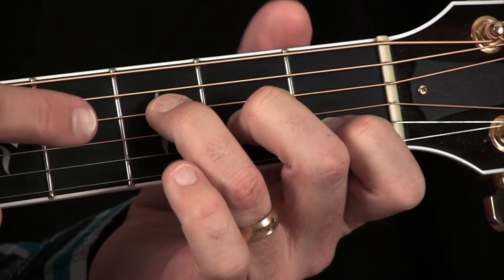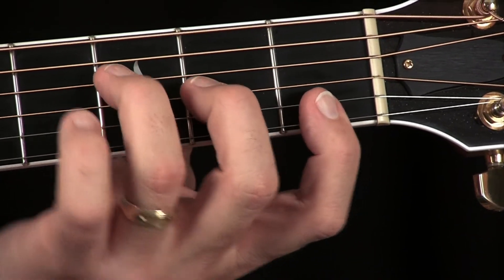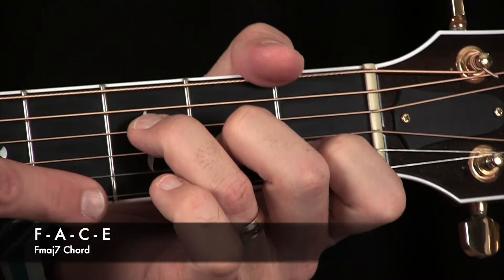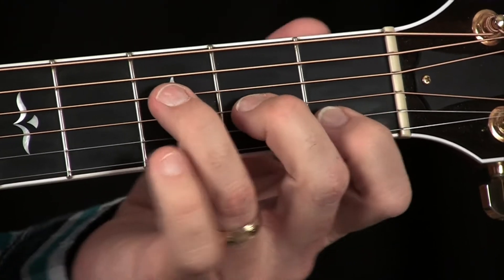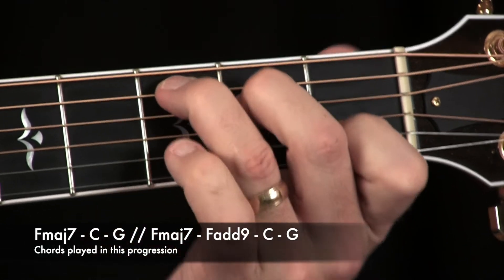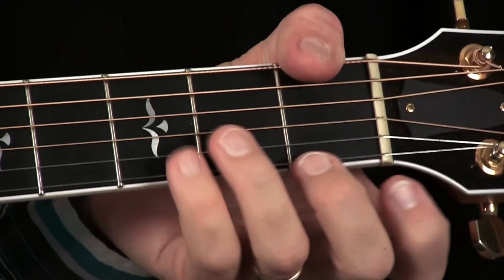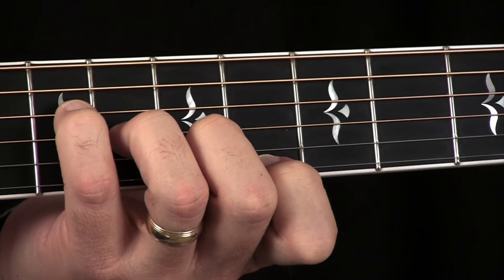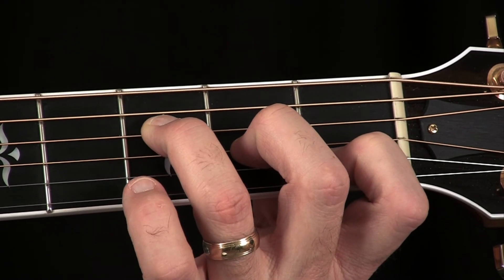Fmaj7 Chord: How to Play F Major 7 on the Guitar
How to play the basic Fmaj7 chord on the guitar.  In this video you will get a full lesson on the F Major 7 chord along with finger positions, some theory, and more.